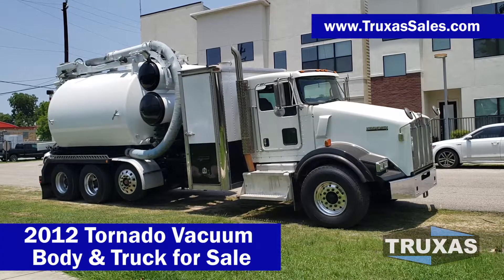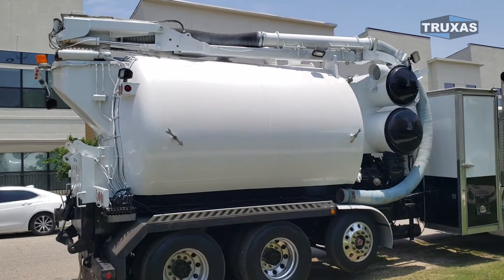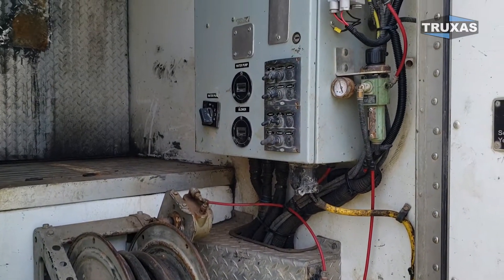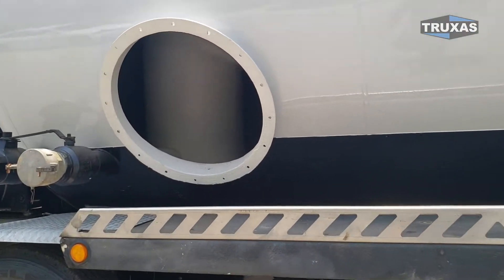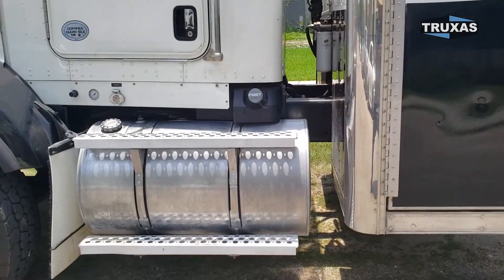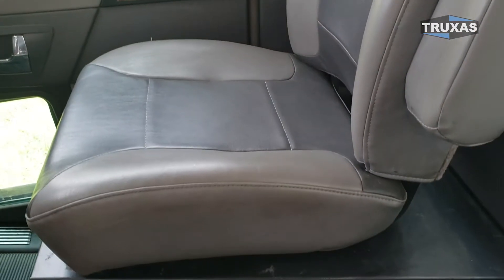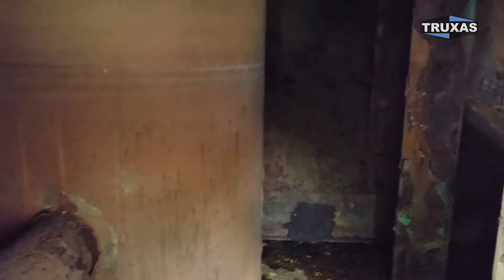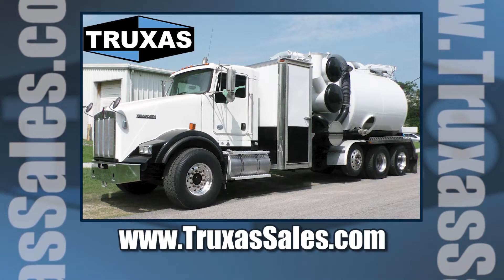For Sale: 2012 Tornado Vacuum Body and Truck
2012 F3 Tornado Vacuum Body and Truck for sale.